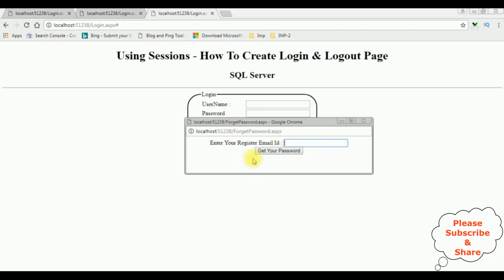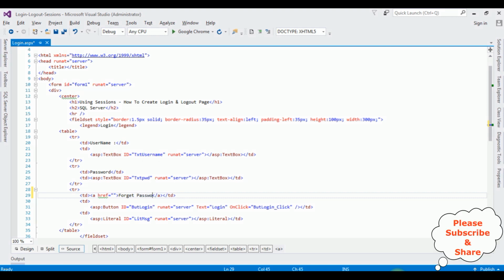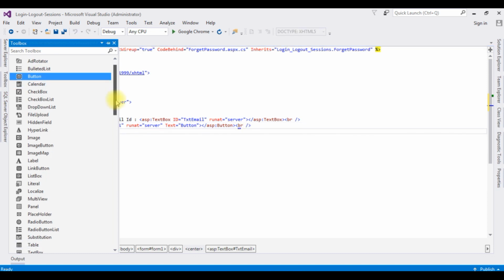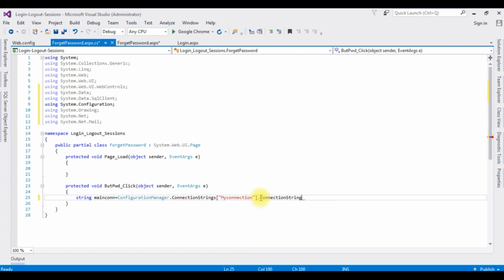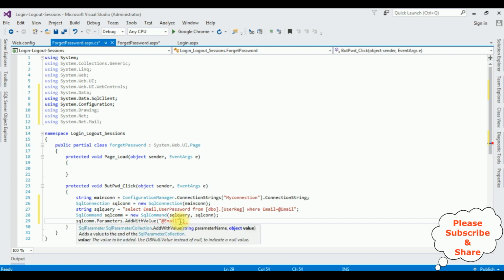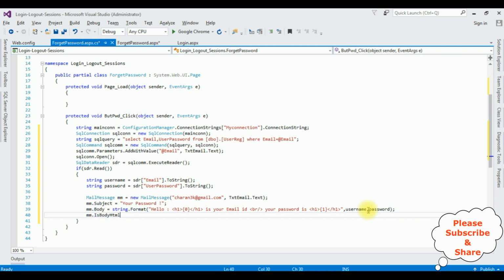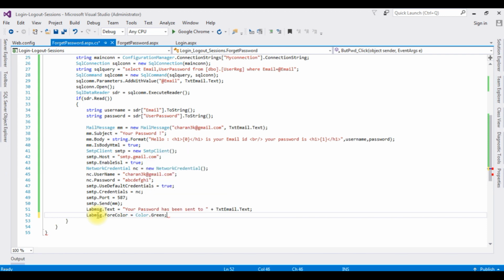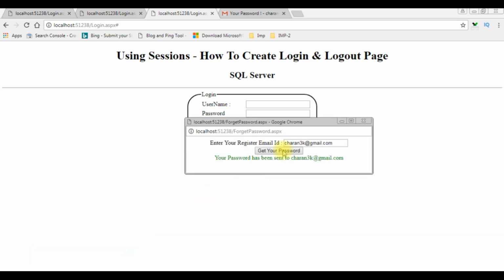how to send forgot password to user register email id asp net c# code